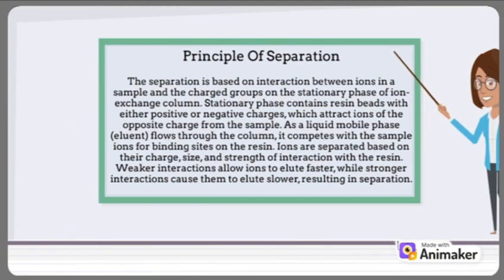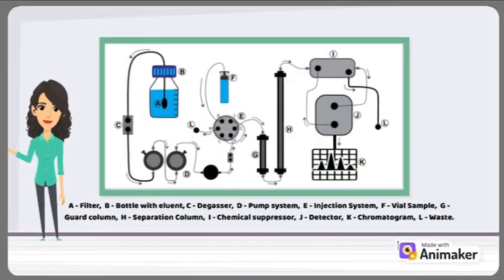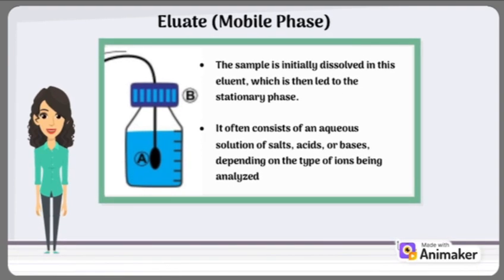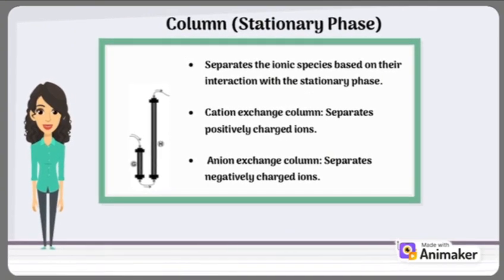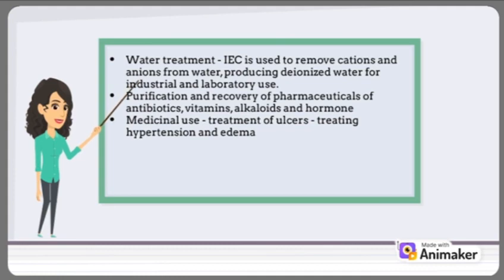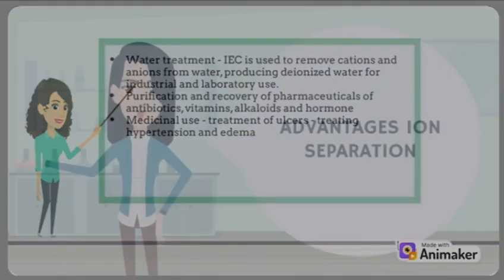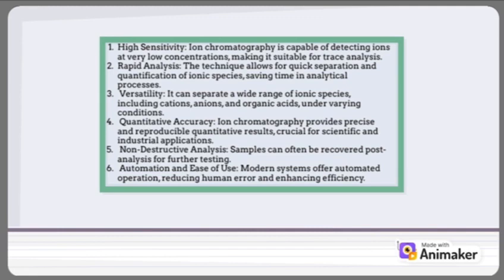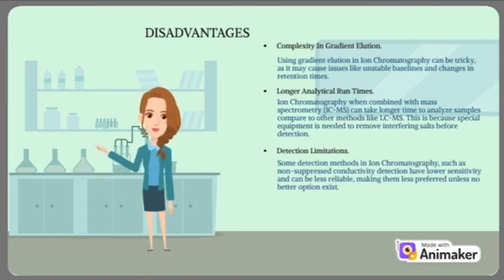ION CHROMATOGRAPHY TECHNIQUE | SEPARATION METHODS